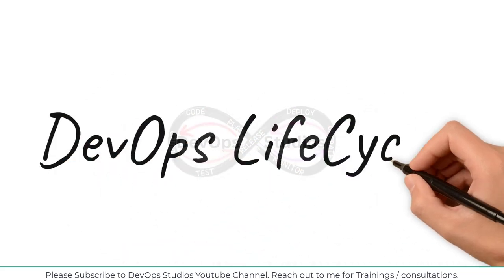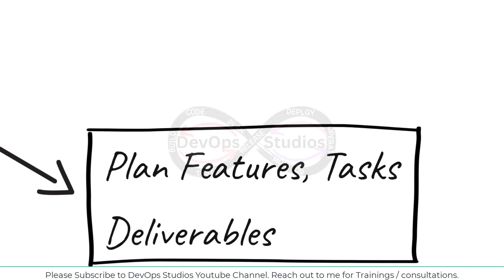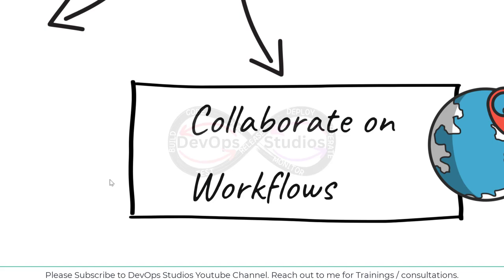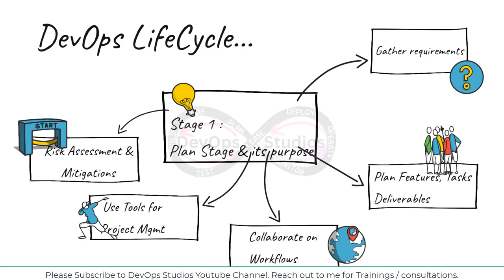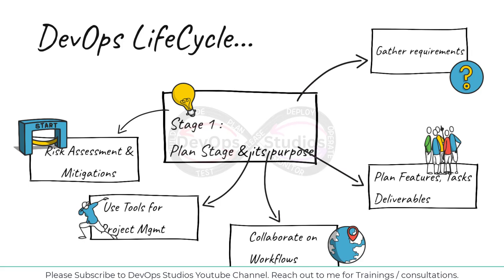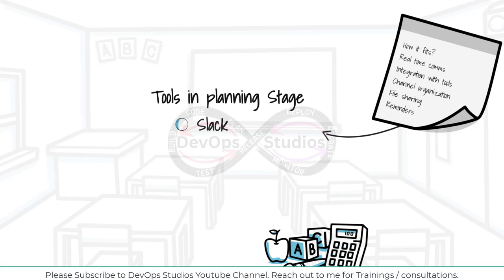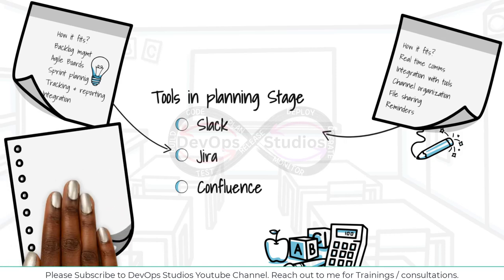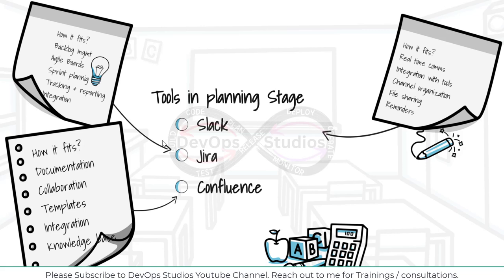Every successful DevOps Engineer must know these steps during the planning stage